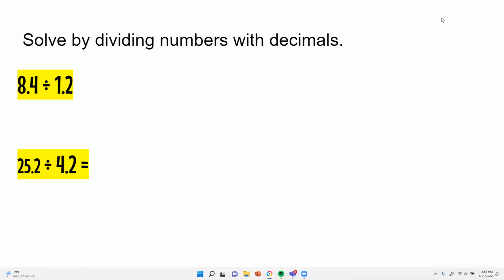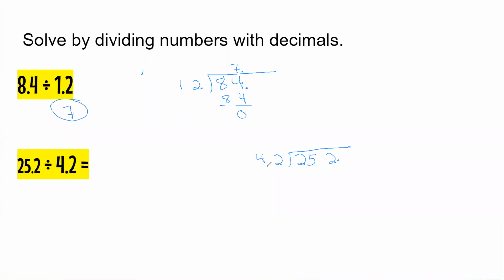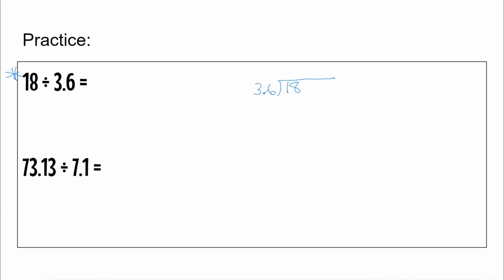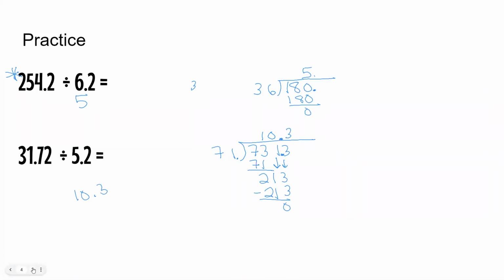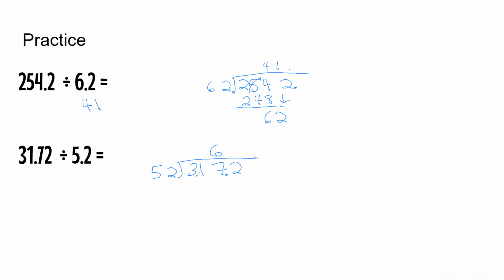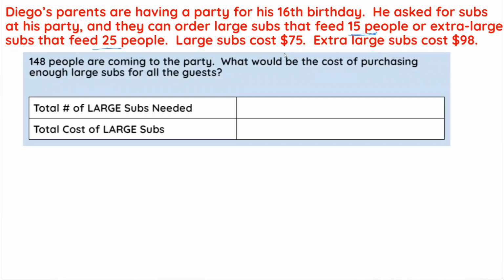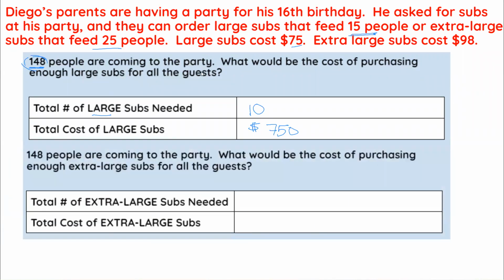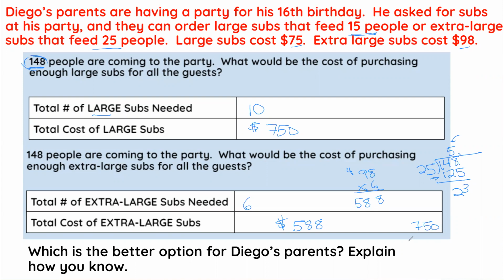6th grade Honors, 8/25